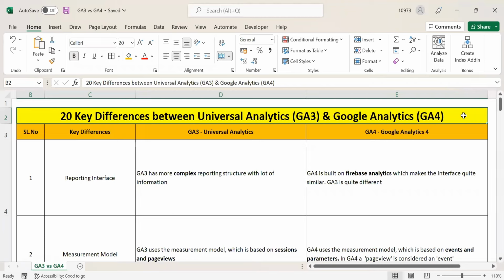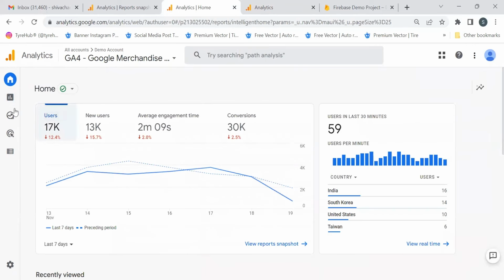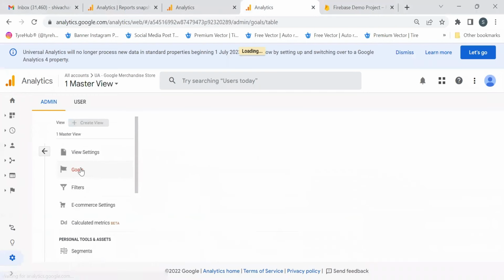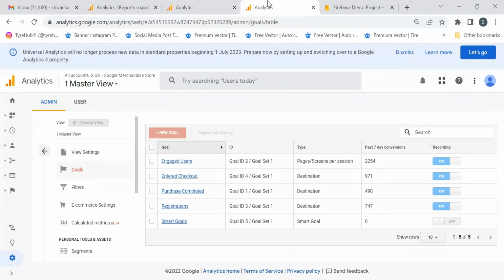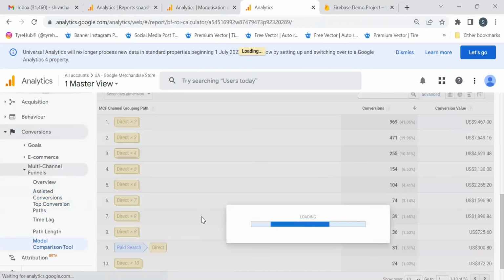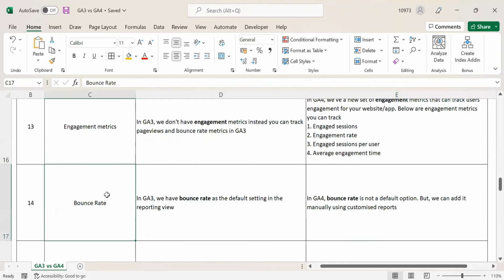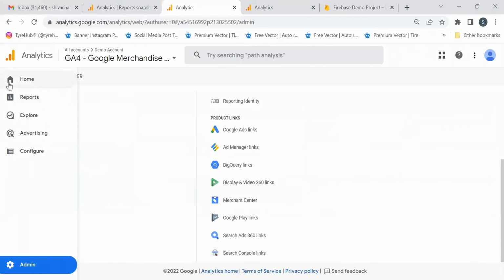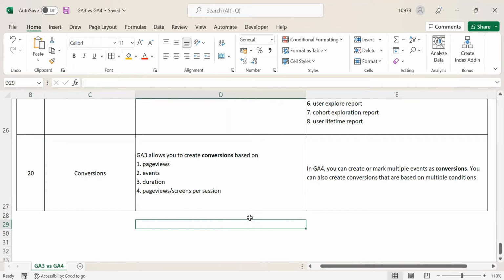20 Key Differences Explained b.w Universal Analytics (GA3) vs Google Analytics 4 (GA4) - ShivaCharan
Hello Viewers,

If I get 100 comments I will share the file in PDF format.

Since Universal Analytics is sunsetting sooner next year and will no longer process new data in standard properties beginning 1 July 2023. These key differences will help you understand the interface & usability in GA4 if you are newly setting up GA4 or Switching from Universal Analytics to GA4.

I hope you will like the video and the information shared.